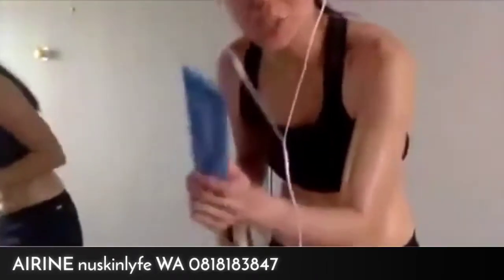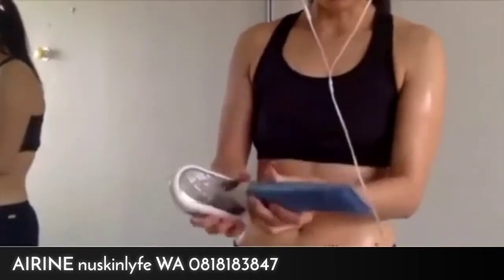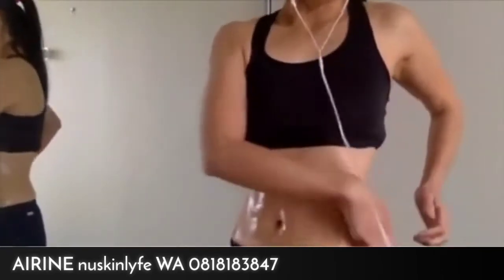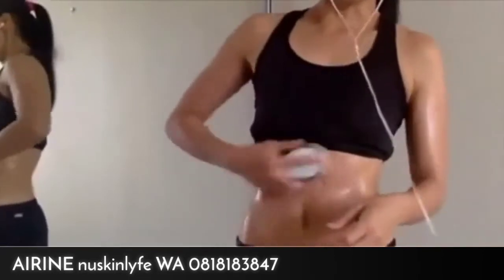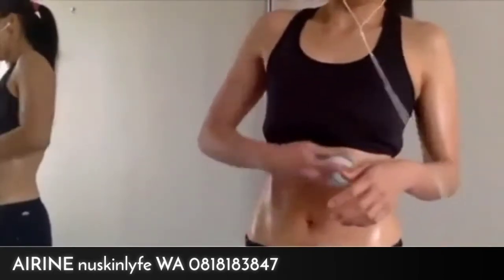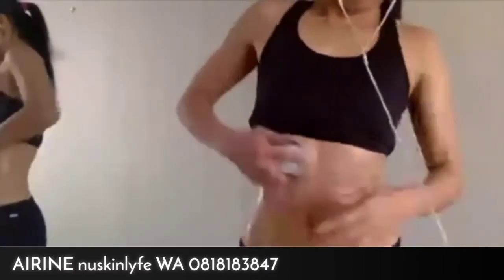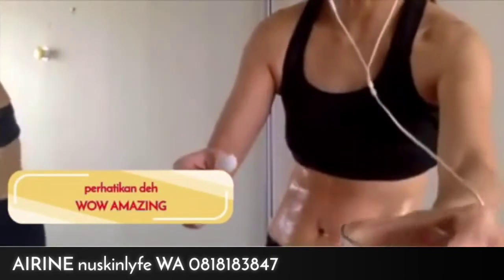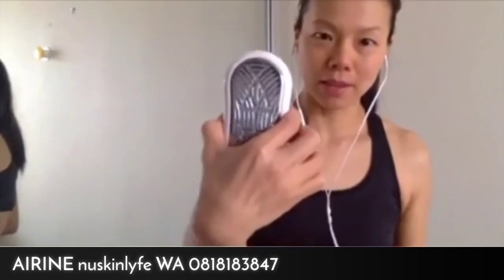Gosok Perut biar DIET MAKSIMAL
Hubungi Airine 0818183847 for more info and detail untuk cara pakai nya